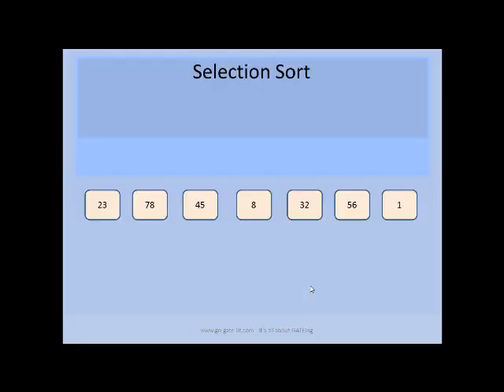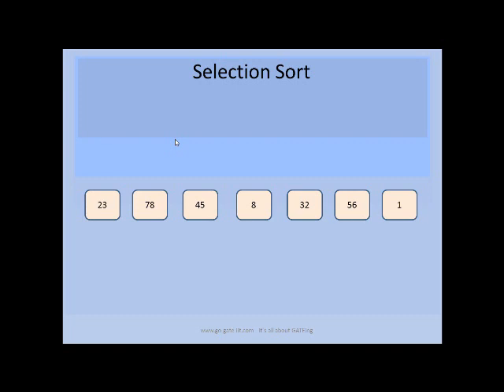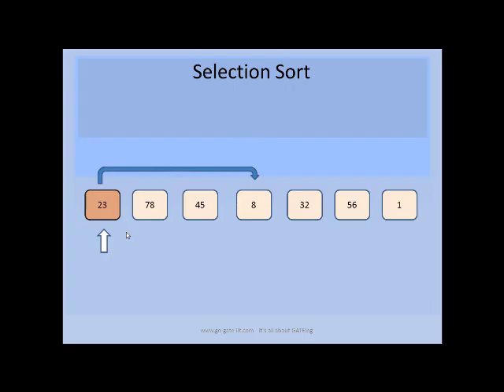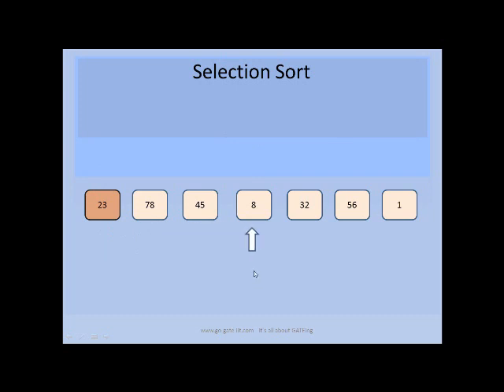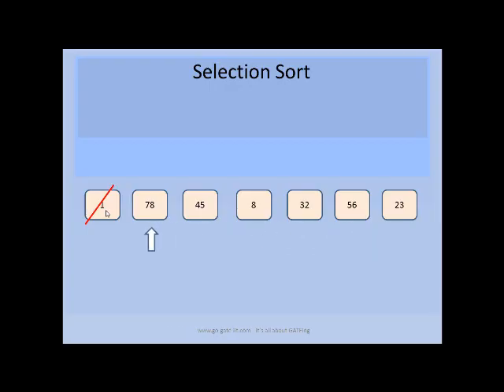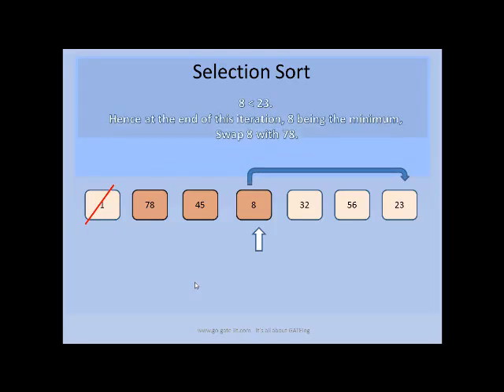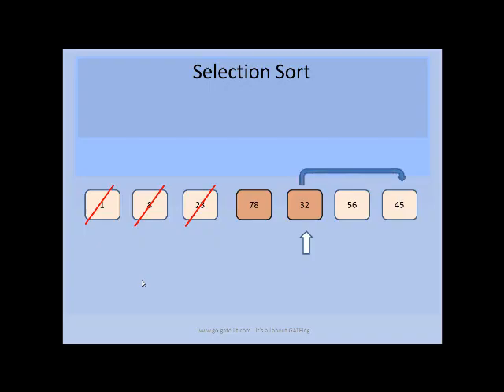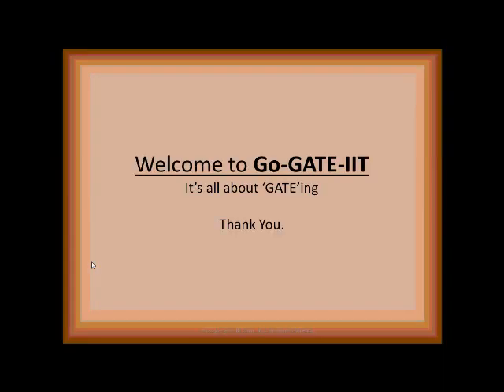Selection Sorting Technique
This video explains the basic technique used in the Selection sorting technique. In this technique, in every iteration we place the smallest element at its possible position. The pointer used will hold the minimum element's position in every iteration.

Analysis:

Number of swapping made will always be 1 in every iteration and the number of comparisons will be summation of (n-k) items where k denotes the iteration index starting from 1. This way the time complexity of selection sort is O(n^2).